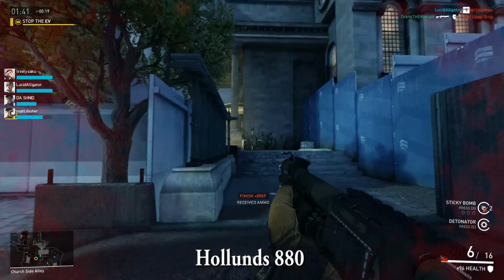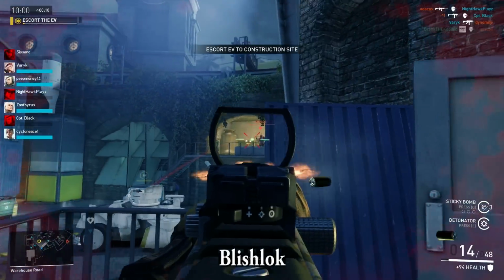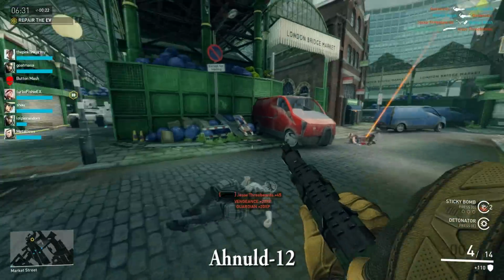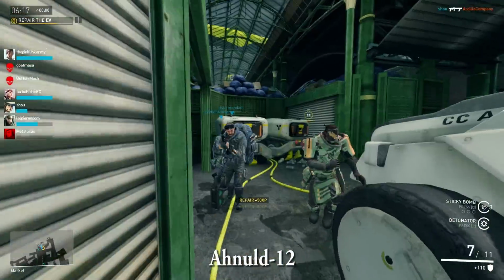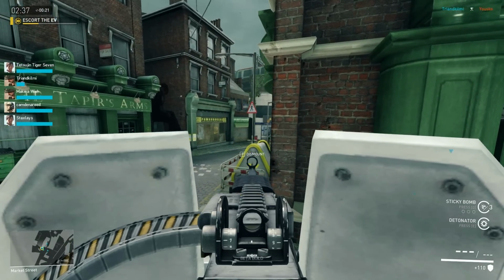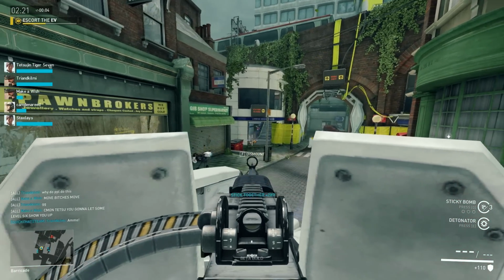Dirty Bomb: All About Fletcher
Just going over some of the basics for one my favorite mercs.